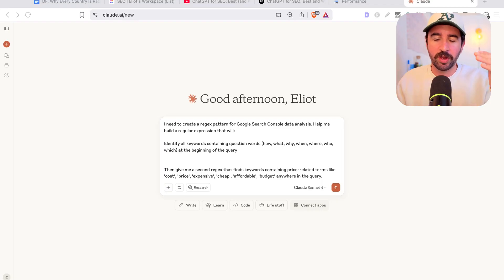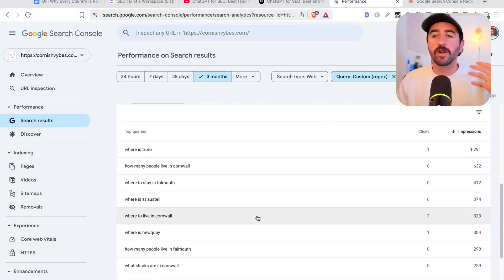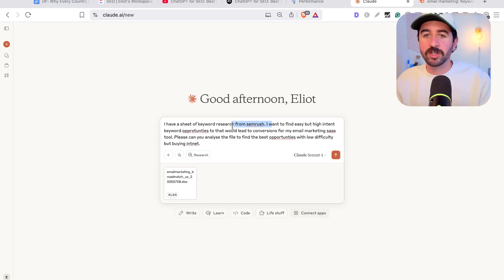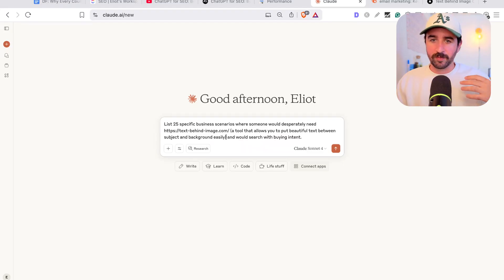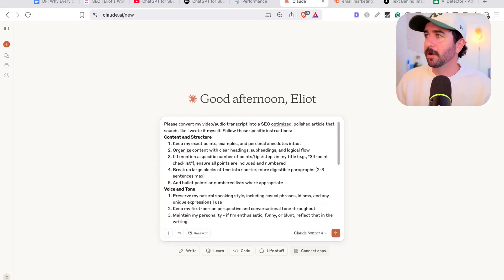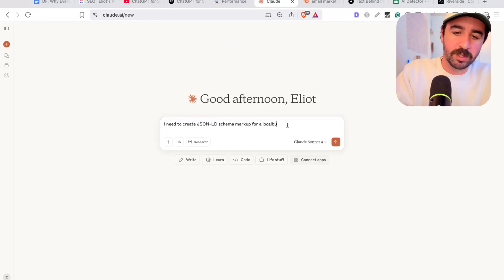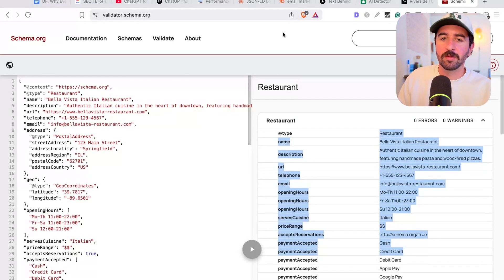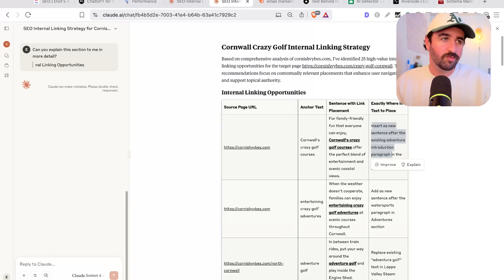Claude for SEO: Best (and Worst) Use Cases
Let's jump straight in and learn how to effectively use AI tools like Claude to enhance your SEO strategy. Learn practical tips for keyword research, content creation, and more, ensuring your marketing efforts yield real results.